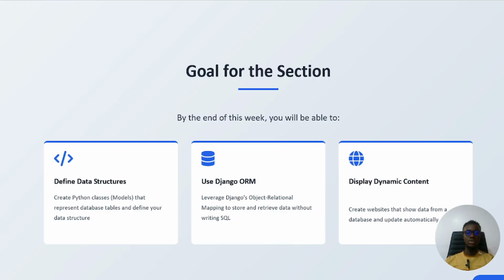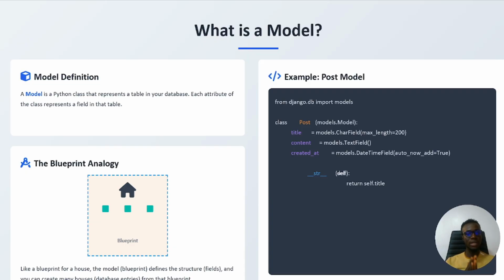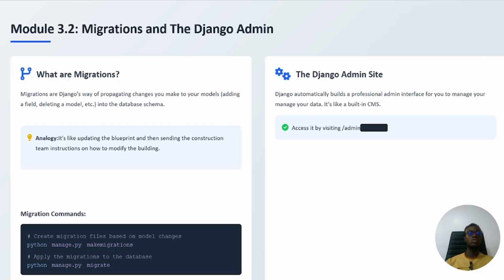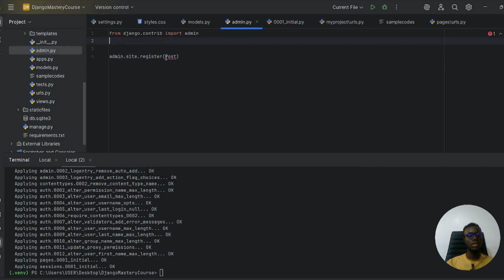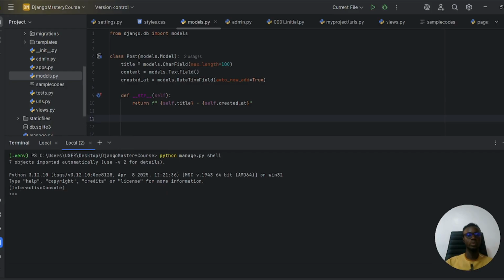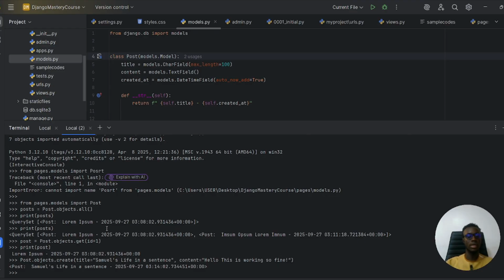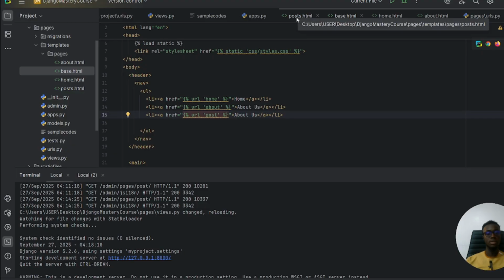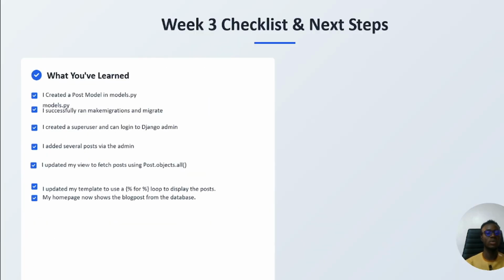Module 3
Course Overview